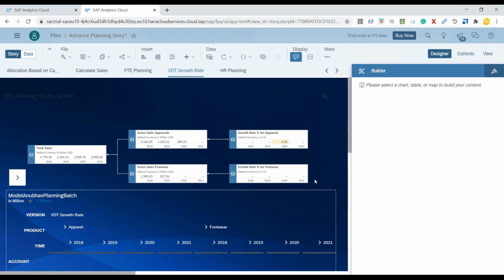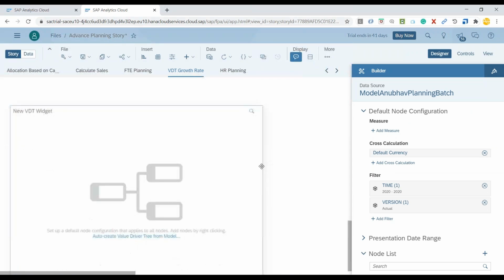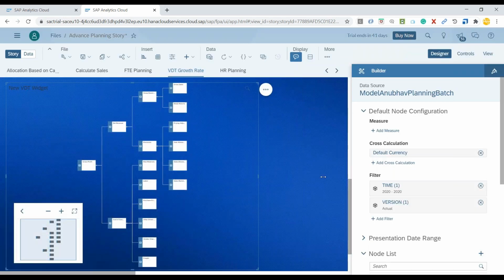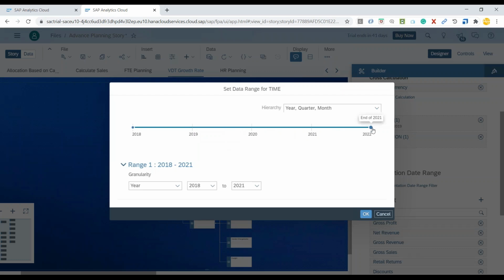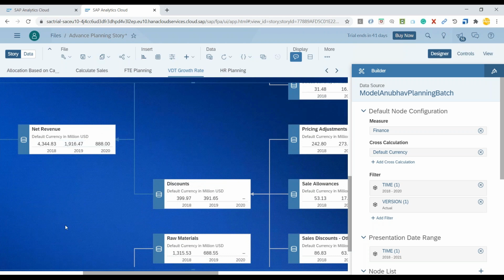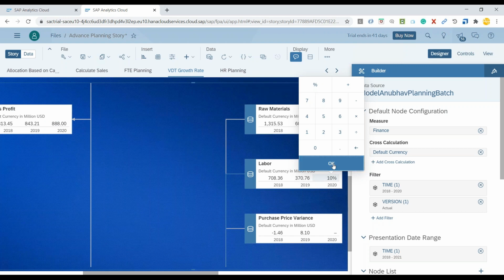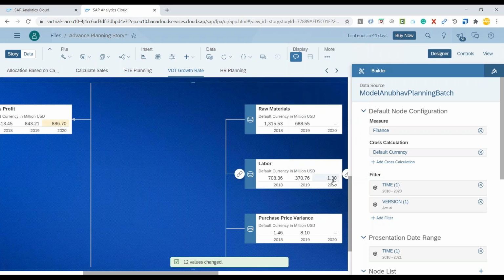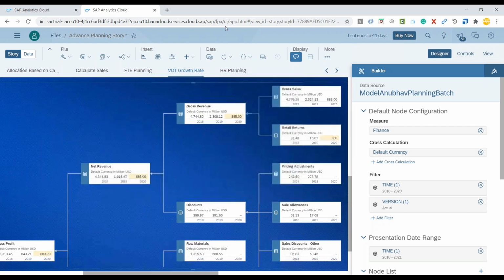Sap Analytics Cloud planning value driver tree | Creating a Value Driver Tree in SAP Analytics Cloud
If you’re running a business, you’ve undoubtedly had questions such as: What if I hired more employees? What if I gave everyone a raise? What if I discounted my products? Whatever harebrained scenario you can conceive, you can test it in SAP Analytics Cloud using a value driver tree.
Value driver trees are a way for you to connect areas of your business and run simulations in one area to see how it will impact other areas.
Value driver trees help with planning scenarios, such as budgeting and forecasting. In this video tutorial, you’ll create a value driver tree to forecast the sales of apparel and footwear products using a growth rate driver.

Sap Analytics Cloud planning value driver tree,
Creating a Value Driver Tree in SAP Analytics Cloud,